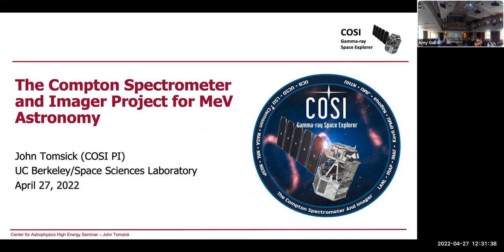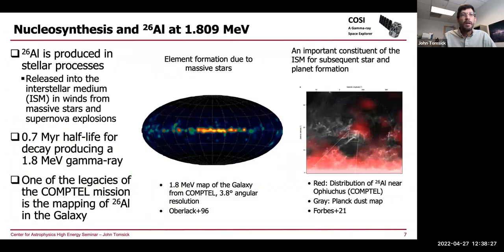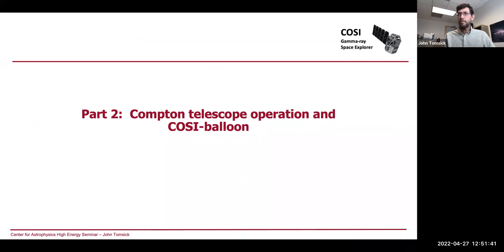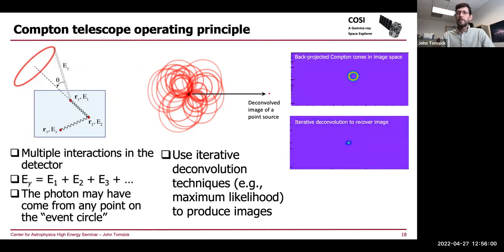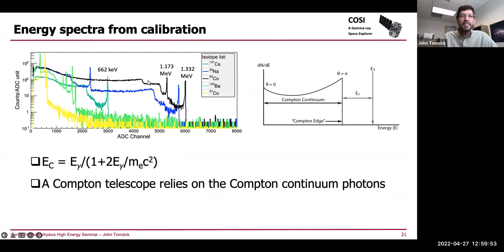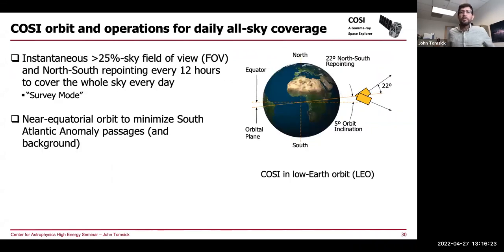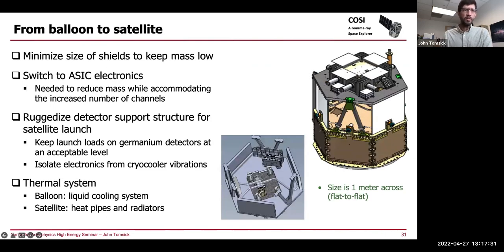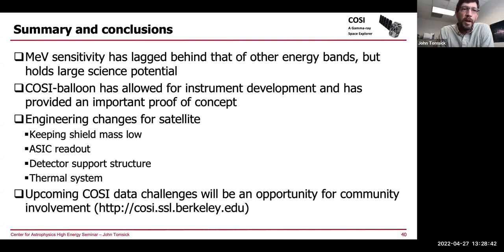High Energy Seminar 04/27/2022: John Tomsick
John Tomsick talks about 'The Compton Spectrometer and Imager Project for MeV Astronomy'